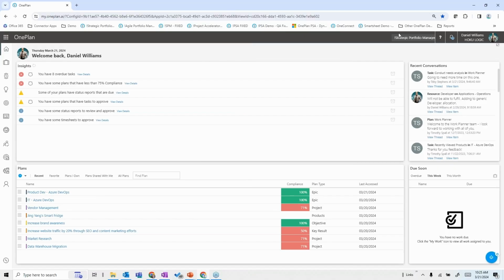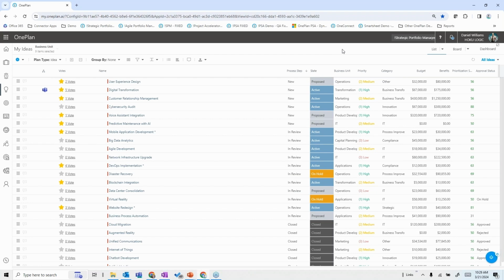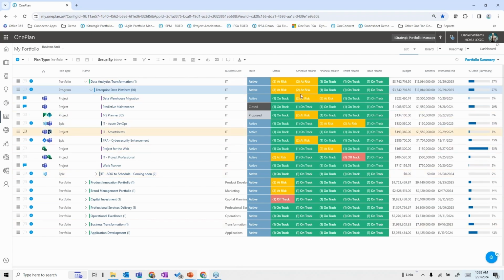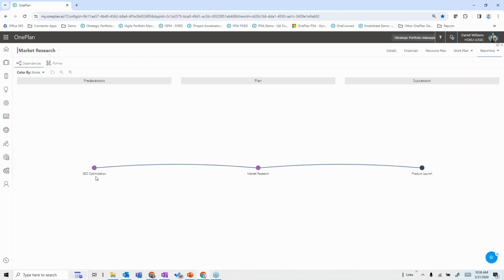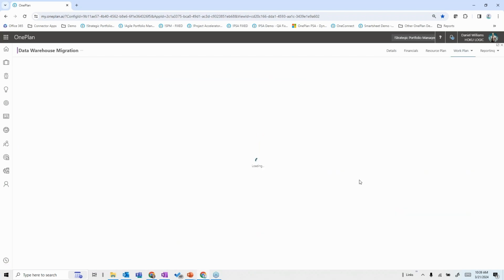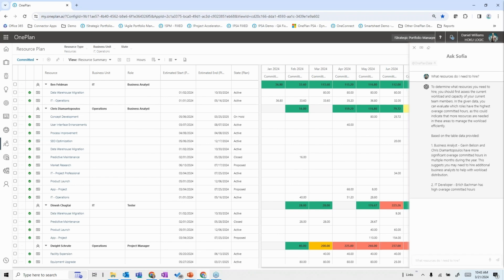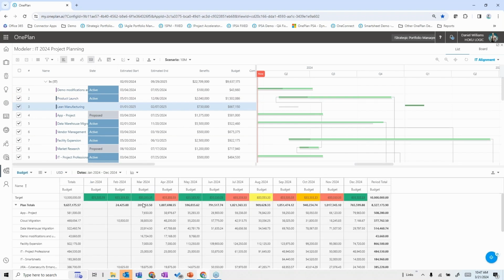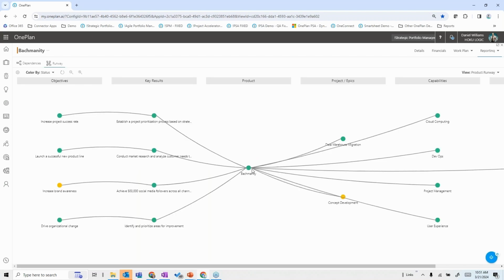PMO OnePlan Demo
Discover how OnePlan empowers PMOs with strategic portfolio management tools, personalized insights, and streamlined project planning to enhance alignment and efficiency.

✅ About OnePlan.